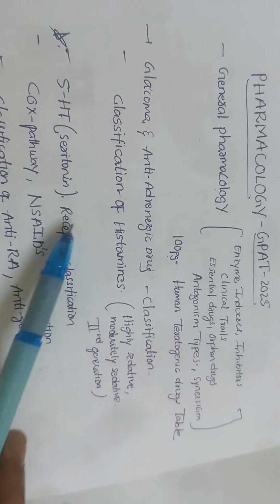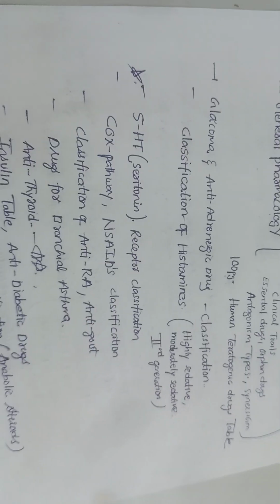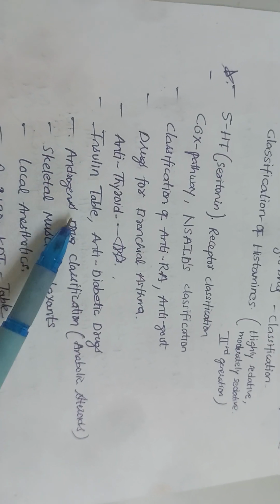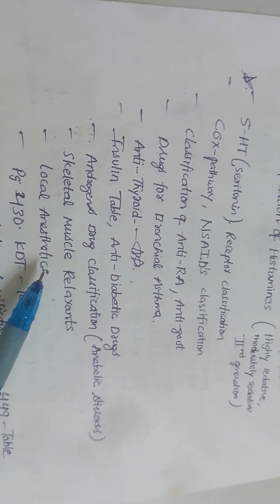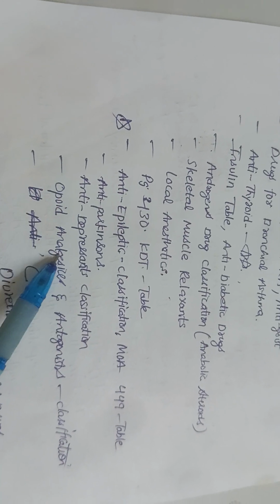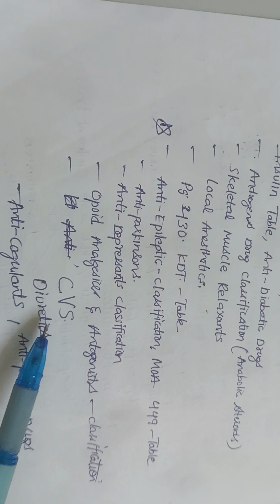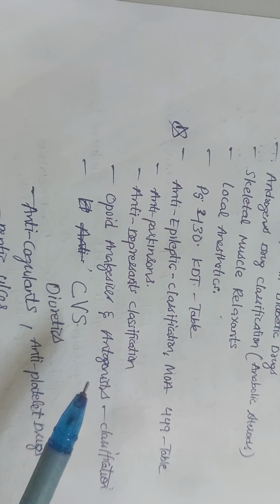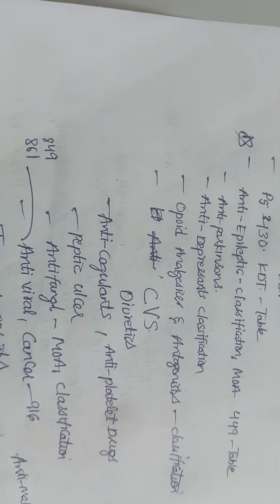Most important topics of pharmacology | gpat /NIPER 2025